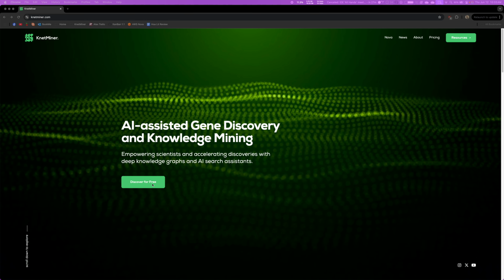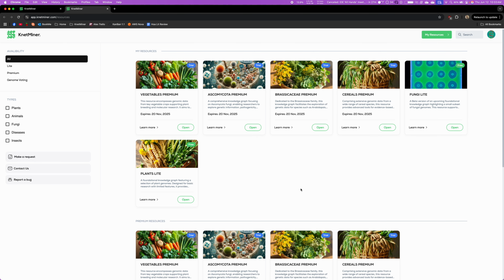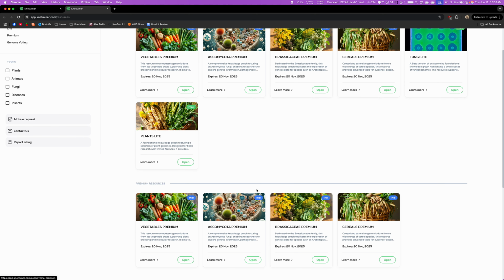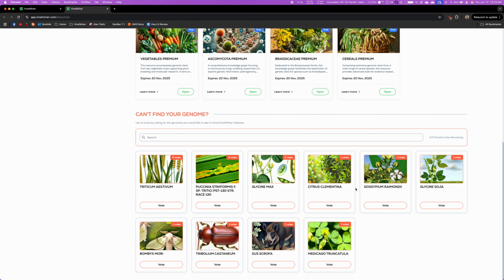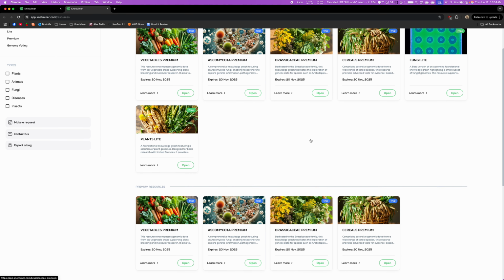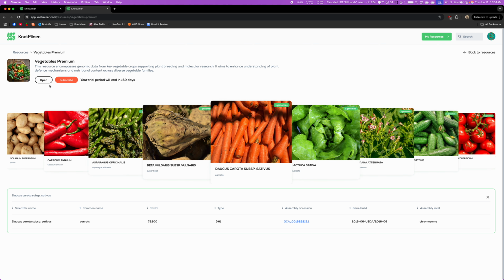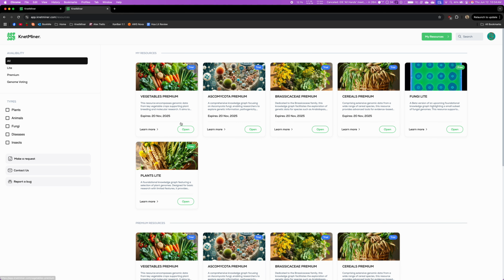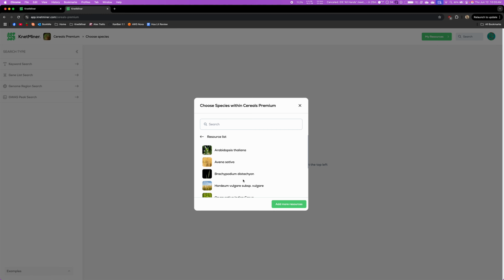2. Choosing a Resource and Species